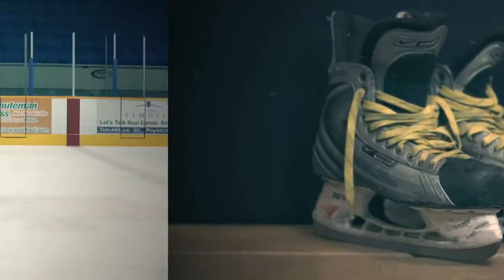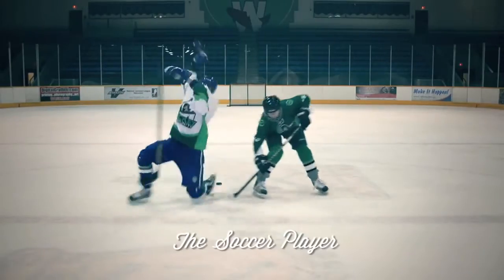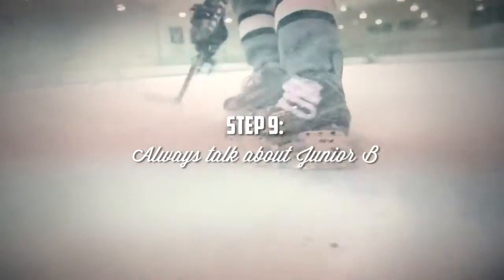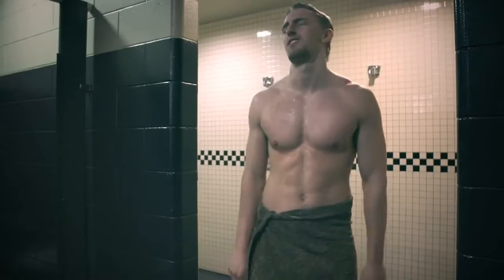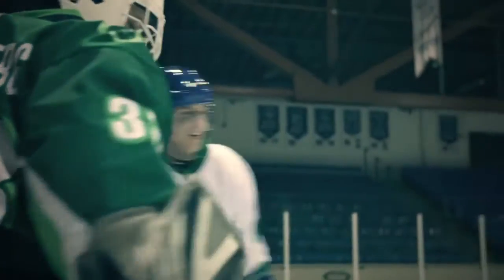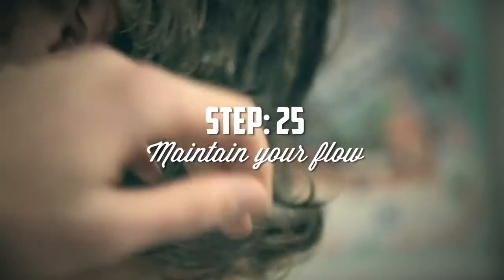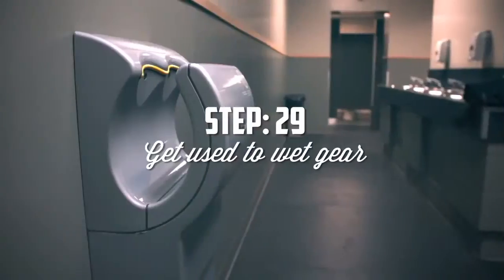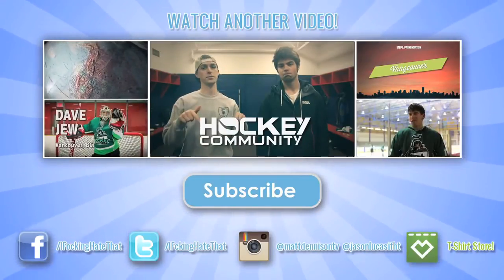How To Be A Hockey Player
▶ Hockey Community